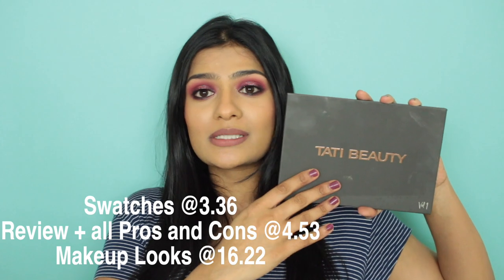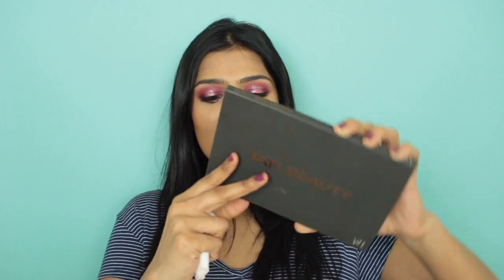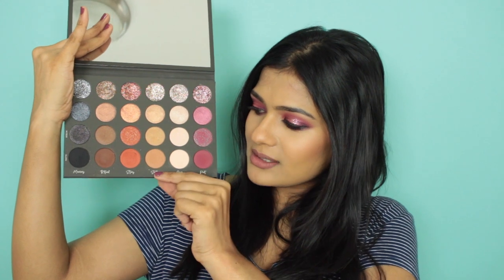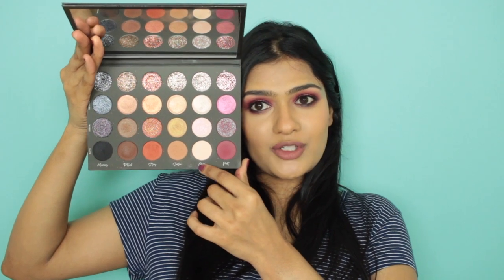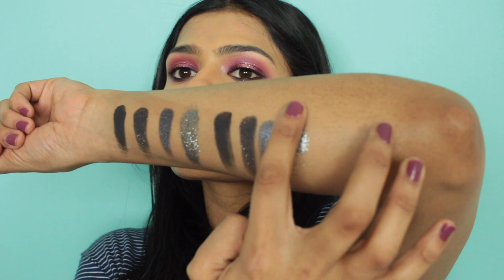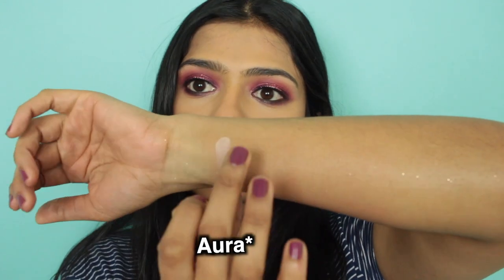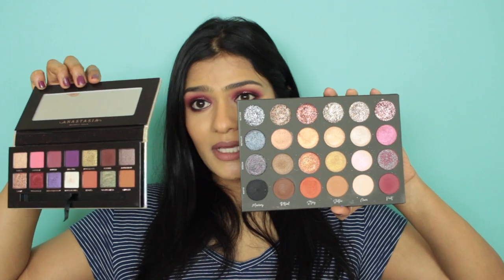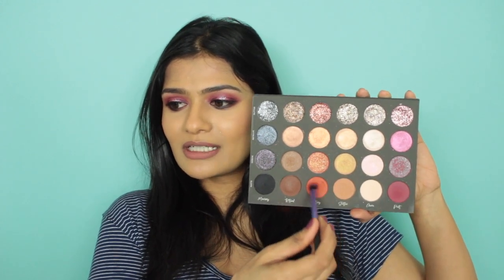Honest Review Of Tati Beauty Textured Neutrals Palette + 3 Eyeshadow Looks | Nishitha Vunnam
Hi guys,
Hope this review is helpful if you were eyeing this palette, please think about it twice whether you will need it or not, before you spend your hard earned money on a palette.
Nishitha

Look1 :
CoverGirlTruBlend Undercover Concealer (Golden Natural)
Tarte shape tape concealer (Medium-Tan Golden)

Look3:
HOURGLASS Vanish Airbrush Concealer (Beech, dune)
Flower beauty blush (primrose)
Bahama Mama Bronzer

Shade references in other foundations:
MUFE ultra HD and Matte Velvet foundation - ‘Y425’
Maybelline Fit me - ‘Classic Tan’, Maybelline Superstay foundation - ‘Golden’
Lancome longer foundation - ‘425 Warm Bisque’
Mac face and body ‘C6’, don’t know my NC, never tried it after realizing that MAC products break me out :(